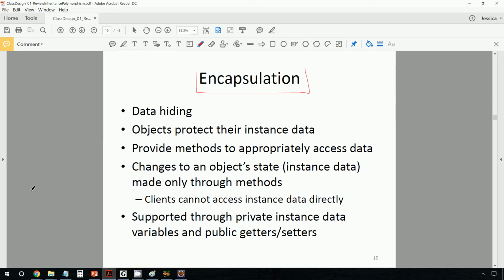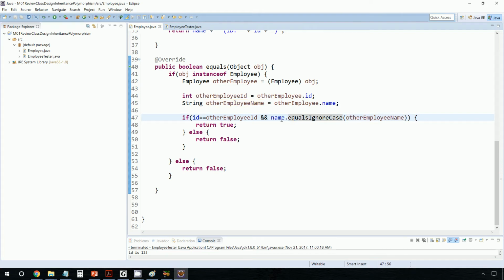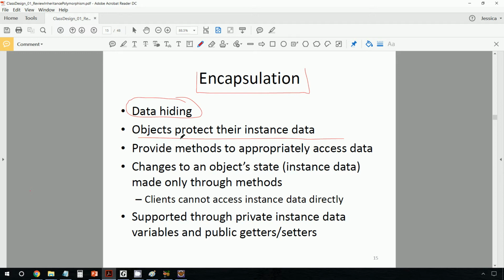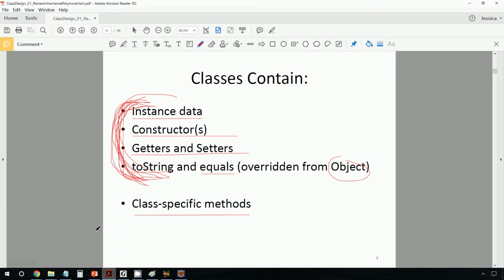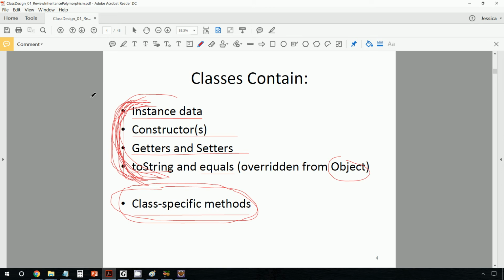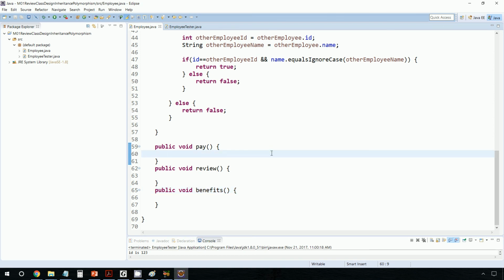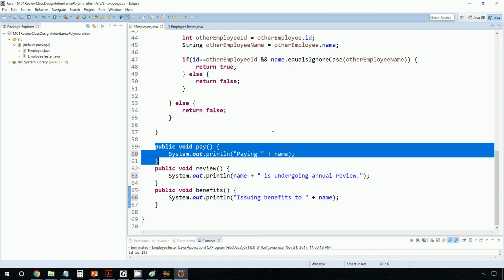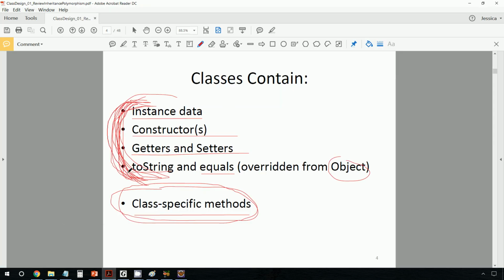Encapsulation and Class-Specific Methods